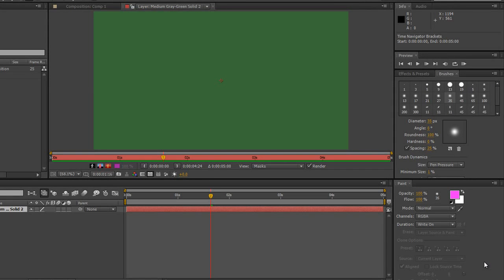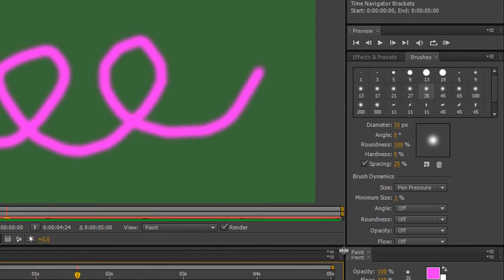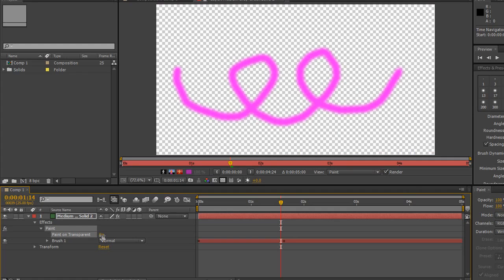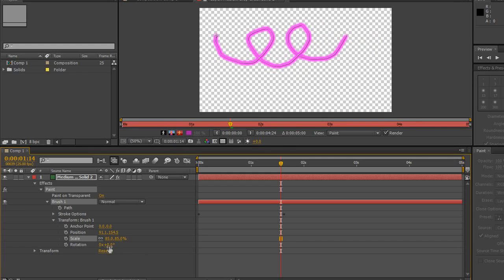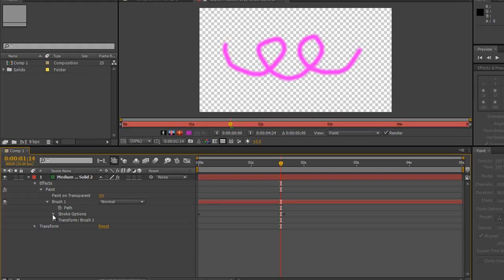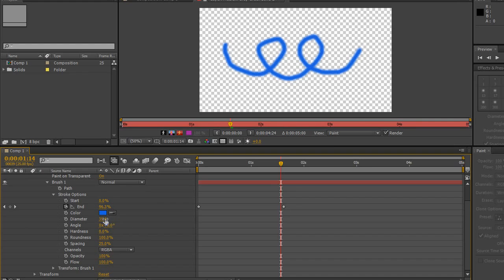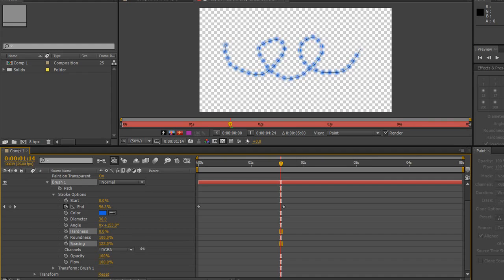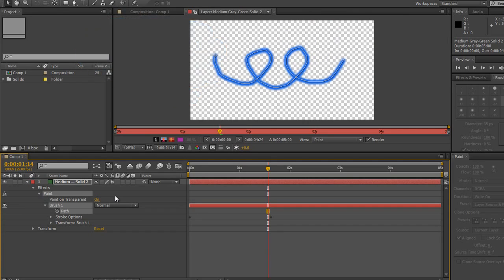AE Basics 50: Paint 4 Panel Options Part THREE: Timeline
AE Basics - A Creative COW series for new users of Adobe After Effects. Lesson 50: In this tutorial Andrew Devis goes through the various timeline options for paint paths in After Effects.